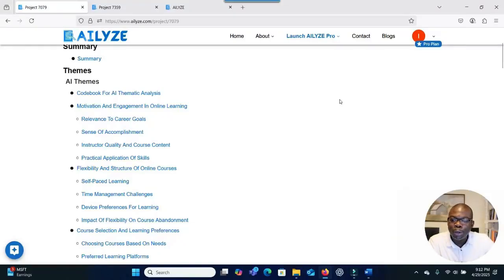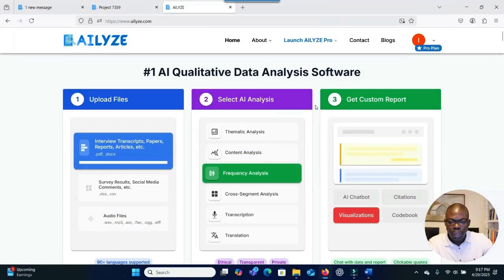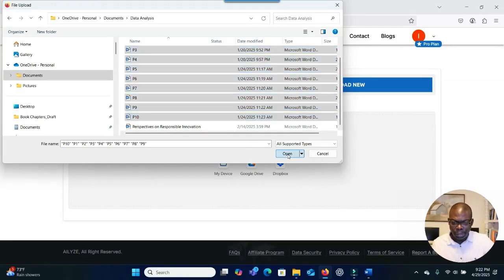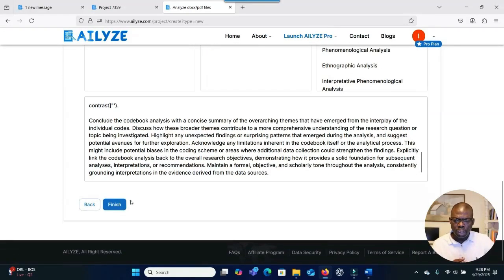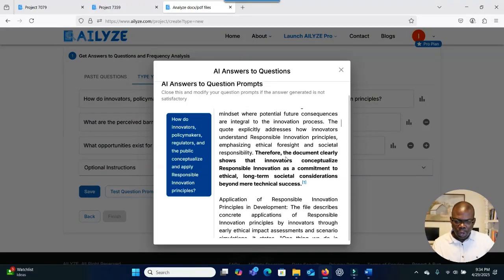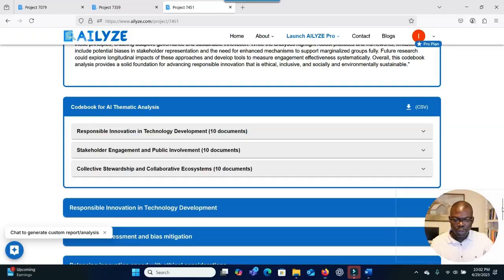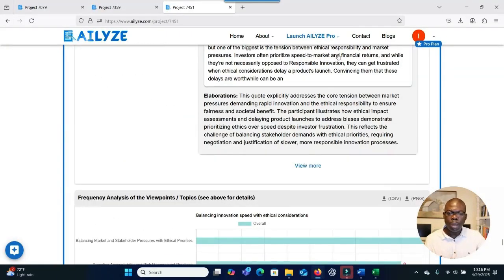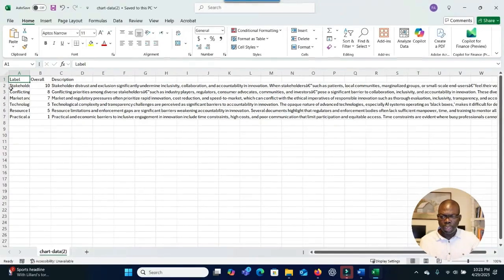How to Use Evidano (formerly Ailyze) to Analyze Interviews FAST | Qualitative Research Guide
Unlock the full potential of your qualitative research with Evidano ! In this tutorial, I walk you through how to effortlessly analyze interview transcripts using AI. Learn how to generate summaries, develop themes, build a comprehensive codebook, and perform frequency analysis—all in just a few clicks. Whether you're a researcher, student, or data enthusiast, this tool will transform how you work with qualitative data.

00:00 - Intro to Ailyze
00:26 - Benefits of Using Ailyze
01:15 - Overview of Ailyze's 3-Step Process
01:44 - Sample Research Scenario
02:28 - Demonstration Data & Promo Code
03:26 - Uploading and Starting a Project
04:00 - Choosing Analysis Types
06:00 - File Upload Options
07:09 - Setting Up Analysis Preferences
08:33 - Custom Themes vs AI-Generated Themes
09:26 - Selecting Thematic Analysis
10:37 - Monitoring Analysis Progress
11:57 - Performing a Second Analysis
12:57 - Adding Research Questions for Theme Generation
14:53 - Reviewing AI Results Based on Questions
16:08 - Codebook & Summary Features
17:54 - Deep Dive into Frequency Analysis
20:01 - Viewing and Interpreting Analysis Results
23:00 - Exporting Data and Creating Charts
24:26 - Final Tips & Support Info